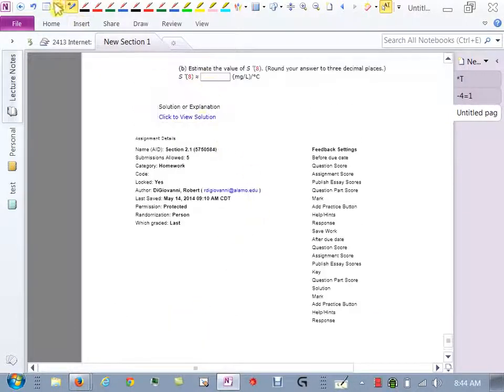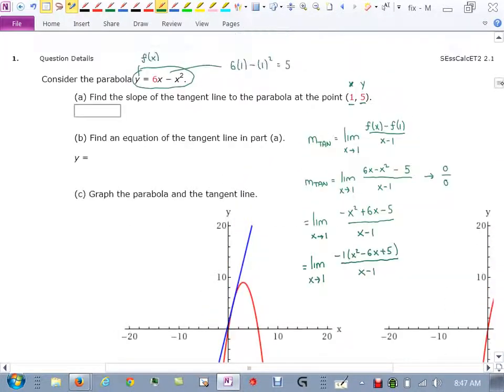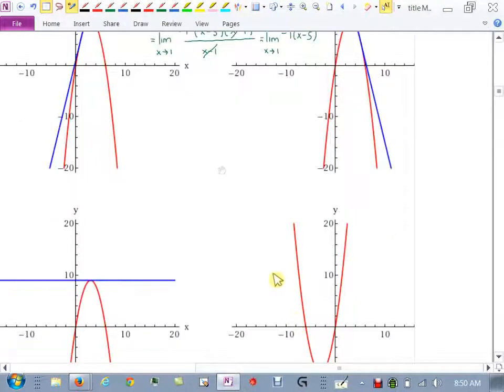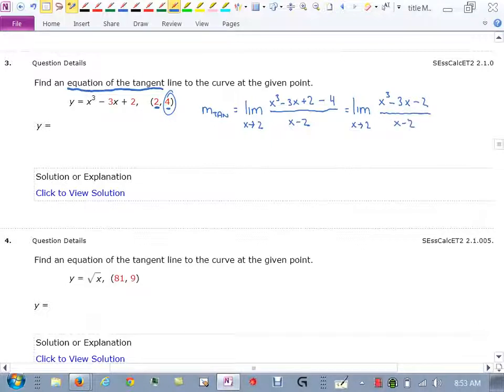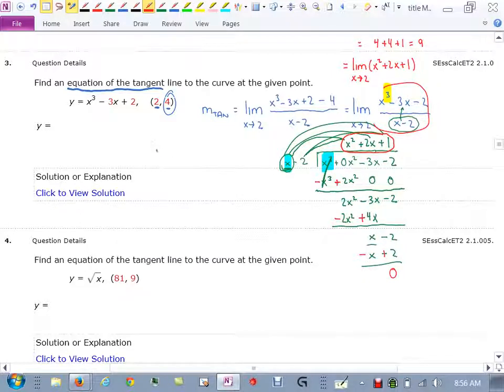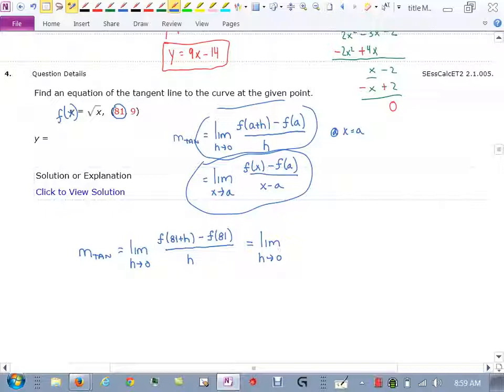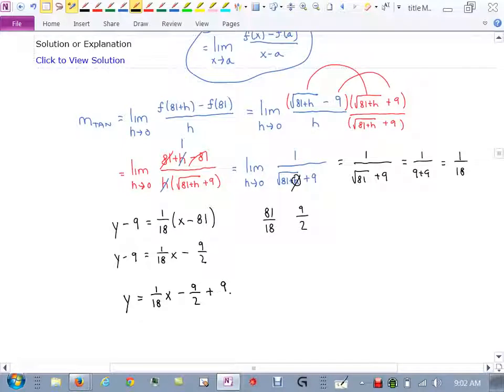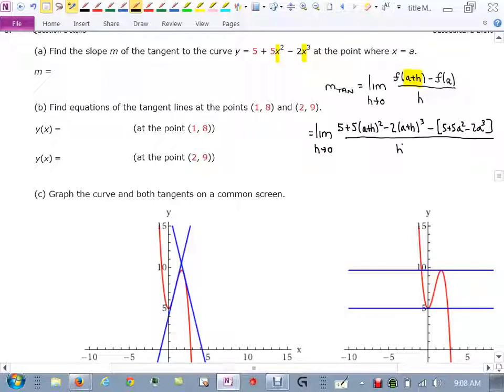2413 HW 2-1 part1